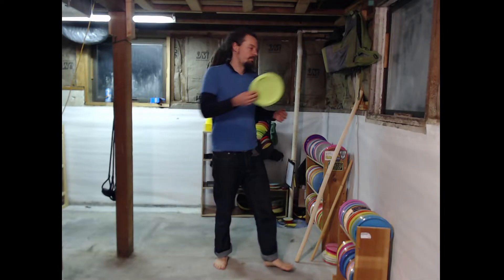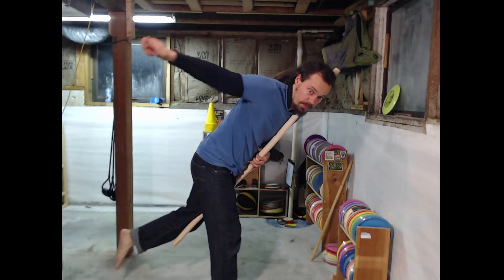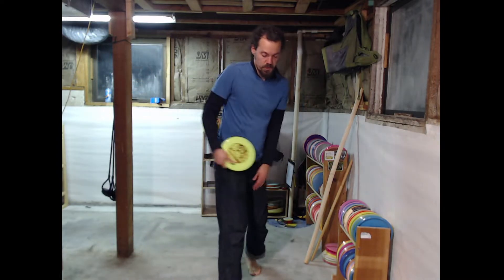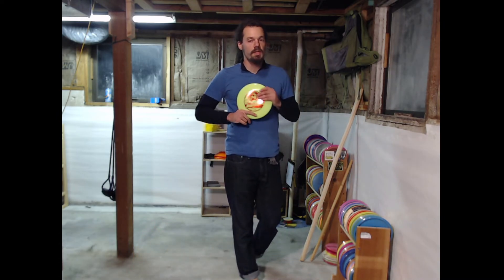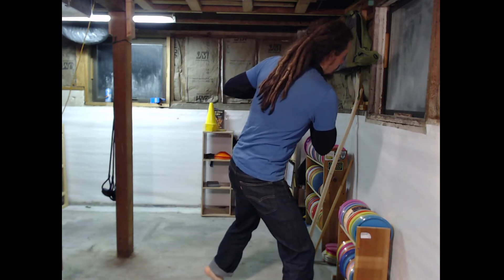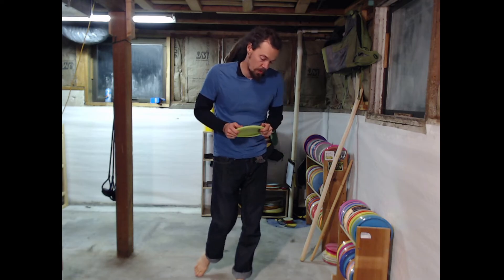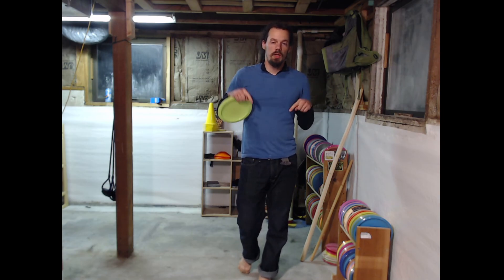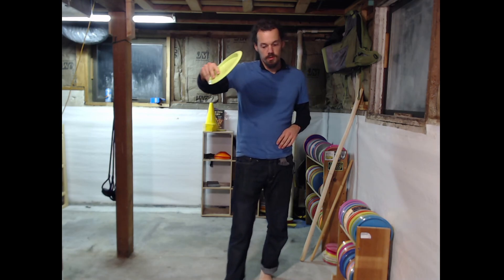From the Vault: Finding consistency with Hyzer angles (counterweight!)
So this is an old one that never got posted and is perhaps in need of an edit / redo... but alot of the ideas are solid and are things I've been coming back to more and more in my coaching. I am still undecided about the 3 rails center of gravity thing and where exactly the CG should go in the weight shift (towards the plant foot or a bit behind it). But in practice coaching people to aim that weight shift a few inches behind the brace heel has produced more rear leg counter weight action in that the rear leg drifts targetward (behind the brace) for an instant before following around toe side as normal. That little bounce allows us to stay 'down' on the brace much better, helping both power and consistency with angles.

And here is the Loopghost stuff and Bearhearts masterclass on footwork:

LoopGhost feel of the brace series:

Pay special attention to the last 10 seconds. He demos how the hips need to rotate back more as we drive forward off of the x step into the brace. That ‘pre-loading’ of the rotational momentum in the hips going into the brace is key to the style of bracing I am advocating (based on Drew Gibson).

A progression to help feel out getting your weight braced against the front side. Again pay attention to the hip-coil wind up from ‘Shifting with the Hips’!

Make sure you keep the pivot on the heel on this one. Very easy to lean forward and end up pivoting on the toe. Feel the weight settle in to your heel at the set up, adjust your posture more upright and more butt out to feel weight in the heel, that should fix a toe pivot.

The goal of this one is to learn the feel of the trailing leg acting as a counter balance and a momentum trap. Your leg needs to PASSIVELY scoop up and behind your as a result of your hip spin. This sets you up well for knowing the feel of pointing the rear leg knee in and down in the brace to make sure it is in position to get out of the way and not slow down the rotation of the rear hip (as it will if your rear toes are pointed backwards and your heel is down, this is bad stay up on the ball of the rear foot).

This changed how I was thinking about the ‘momentum steps’ before your Inital, X, and Plant steps. The two rails thing is key!